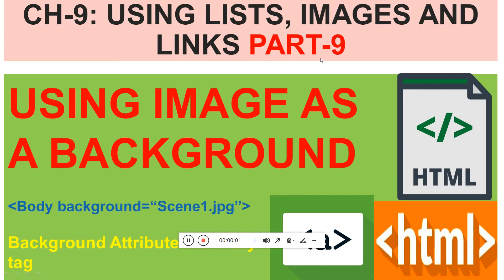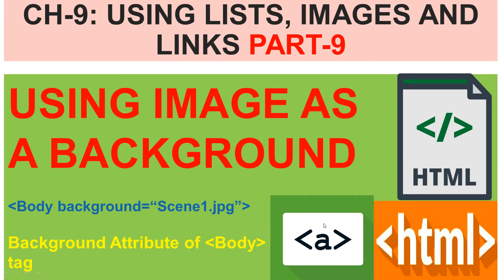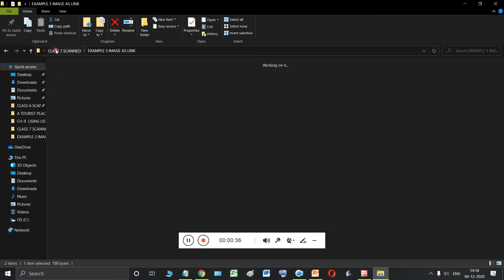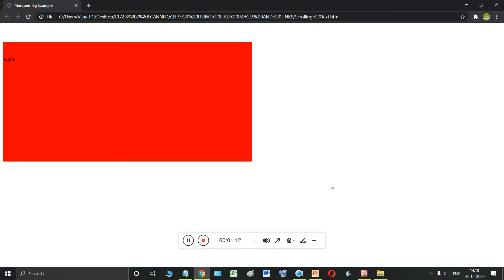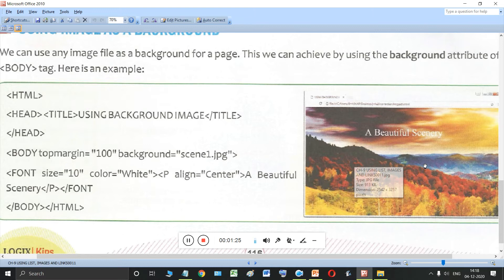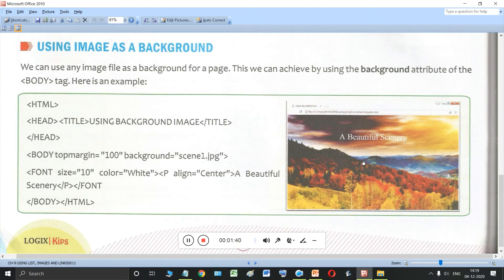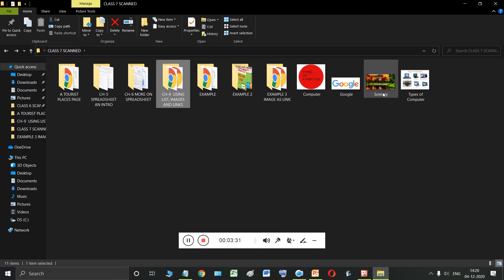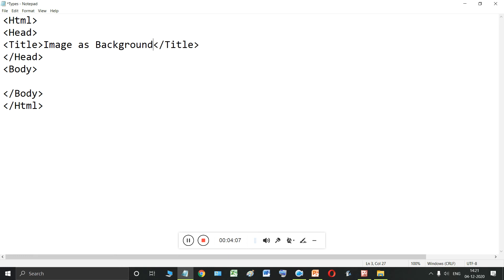ICSE CLASS 7 | CH-9: HTML PROGRAMMING | Part-9 | USING IMAGE AS A BACKGROUND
How to add Background Image in Html
In HTML, we can easily add the background Image in the Html document which is to be displayed on a web page by using the Background attribute of the Body tag:
Step 1: Firstly, we have to type the Html code in any text editor or open the existing Html file in the text editor in which we want to use the background attribute.
Step 2: Now, move the cursor within the starting body tag in our Html document. And, then type the background attribute.
Step 3: After that, we have to give the path of the image we want to add. So, type the path of the image in the background attribute. If our image is stored in the same directory in which HTML file is stored so type the following path: Body background="filename.extension"
If our image is stored in any other directory then type the correct path of that image, so that the browser can read the image easily.
If our image is on the internet then we can also add the image by using URL.